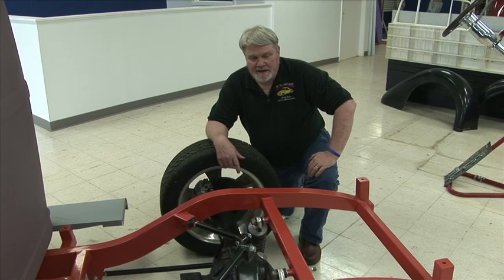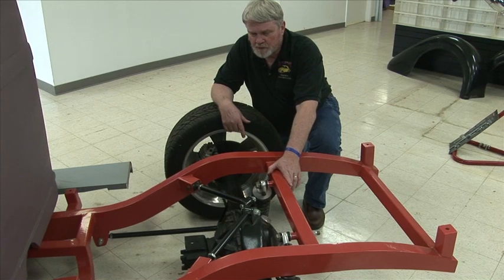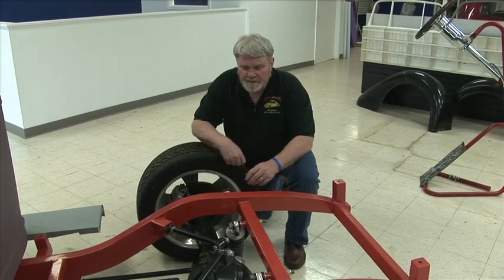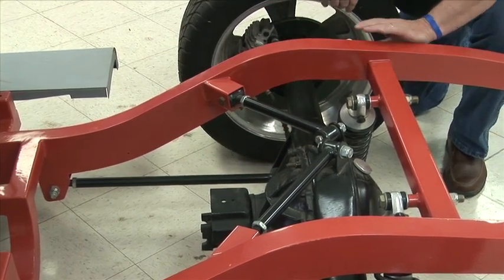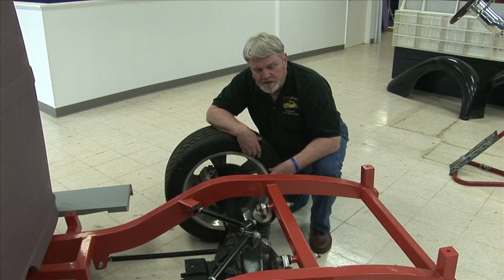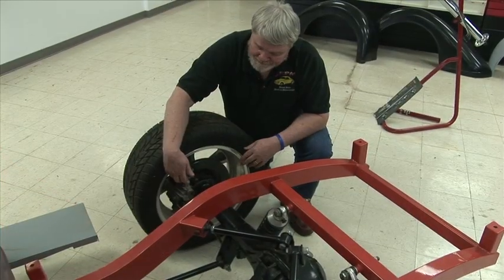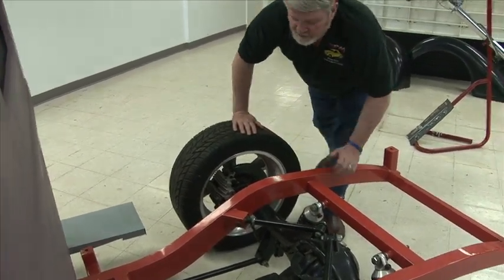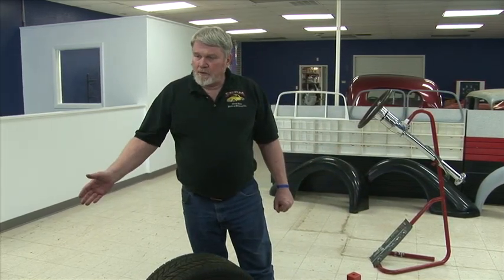SRPM Street Rods - Pro Street Frame Overview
Jim Burge, owner of Street Rods, Parts and Memorabilia talks about the Pro Street Frame he built for his 1936 Dodge Pickup Truck. He talks about the triangulated 4 bar rear suspension the use of coil over springs with adjustable shocks. He discusses why he used tubular cross members and the brake set up.